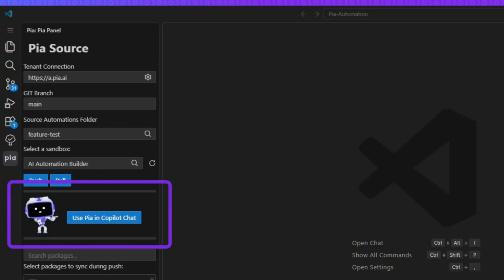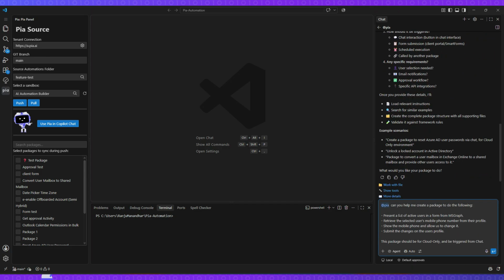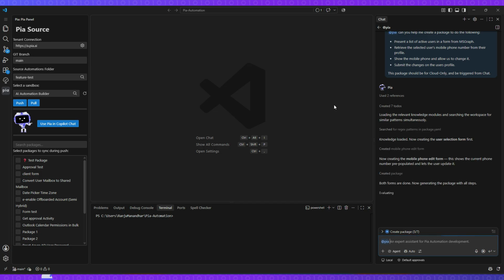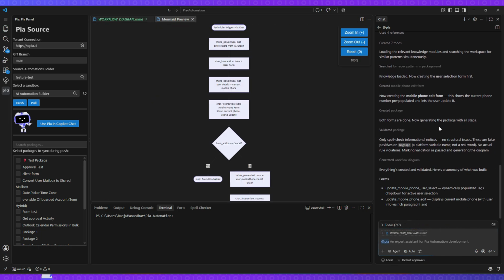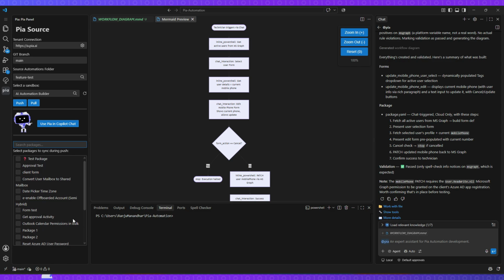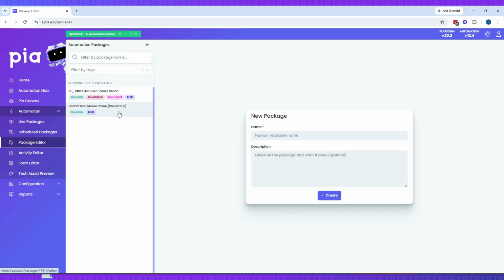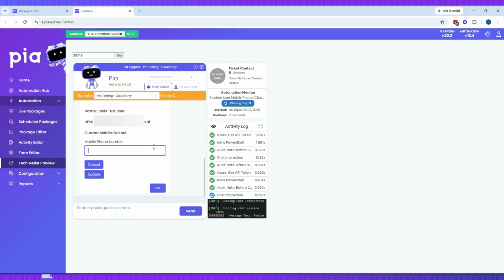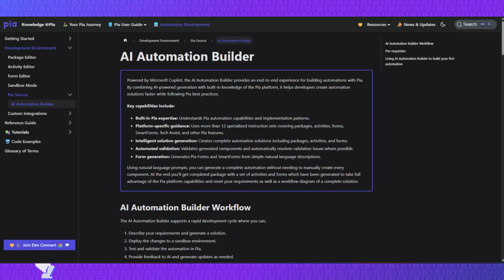AI Automation Builder: Describe It, Pia Builds It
Building automations in Pia just got faster. The new AI Automation Builder, built into the Pia VS Code extension and powered by Microsoft Copilot, lets you describe what you want to automate in plain language, and it builds the complete solution for you.

In this sneak peek, Ranju Manandhar, Product Delivery Lead at Pia, walks through how it works:

- Draws on 12+ specialized Pia instruction sets covering packages, activities, forms, smart forms, and Tech Assist
- Generates a complete package: activities, forms, and a workflow diagram showing how everything connects
- Scans your existing repository and reuses assets where appropriate
Validates every generated component against Pia best practices

Instead of building every piece by hand, define the outcome you want and let the AI Automation Builder handle the implementation.

Full release notes and articles are available on the Pia Knowledge Portal